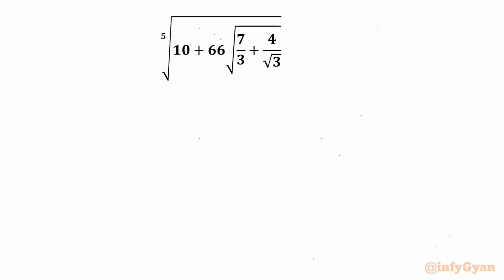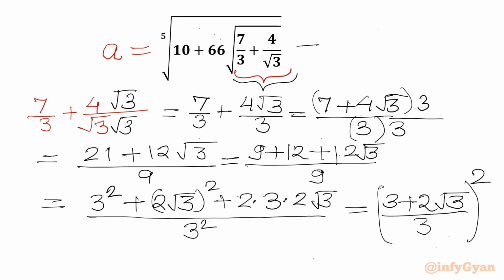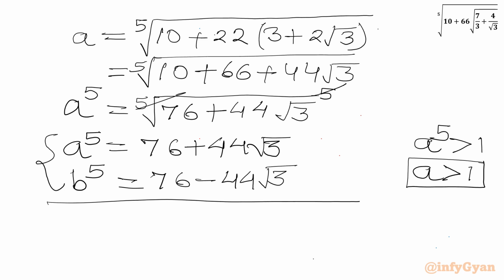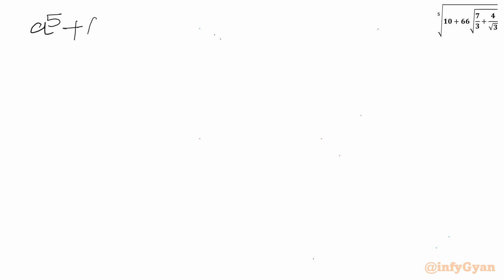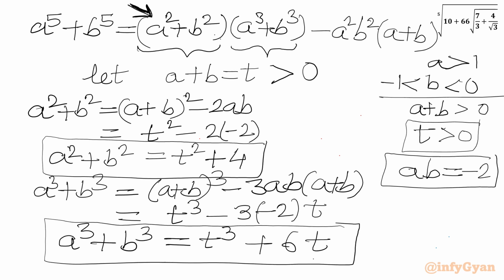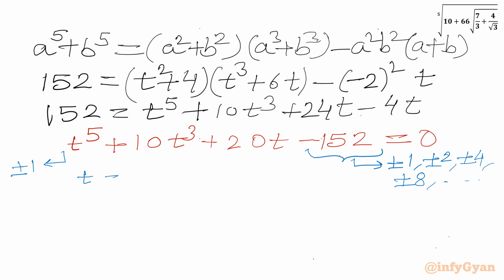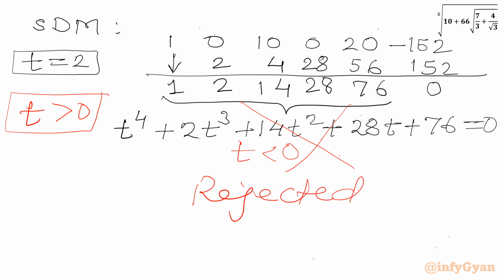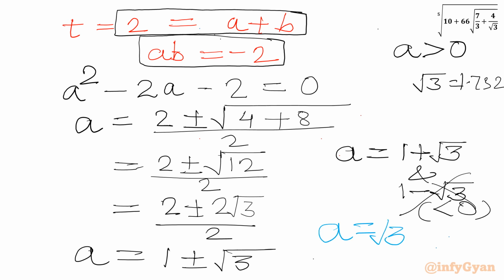An Easy Hack to Solve This Radical Math Challenge | Algebra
In this video, we explore an algebra challenge from radicals, perfect for those preparing for Olympiads. This problem will enhance the understanding of radical expressions and skills of problem-solving. Watch as we break down the solution step-by-step, providing clear explanations and insights along the way.